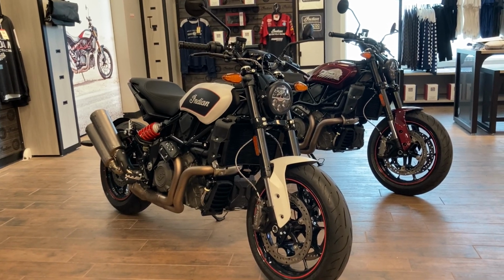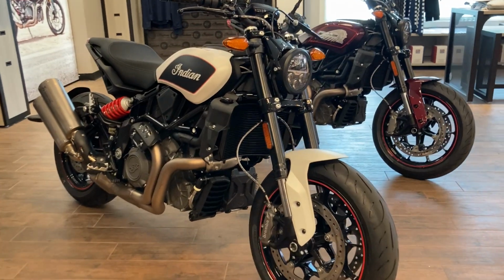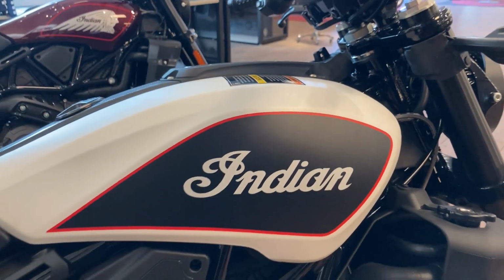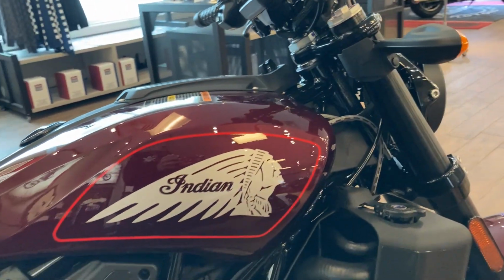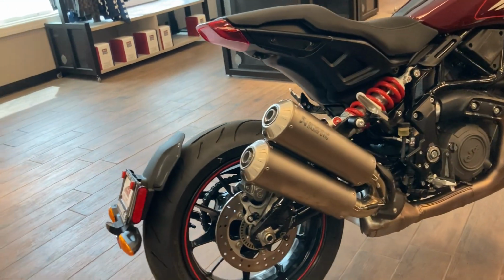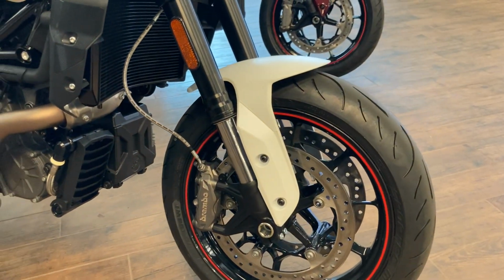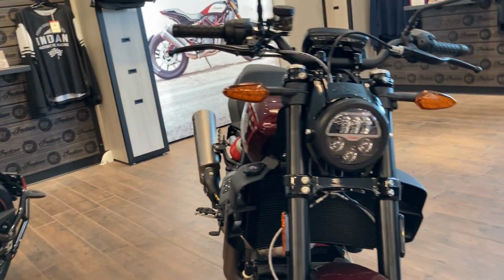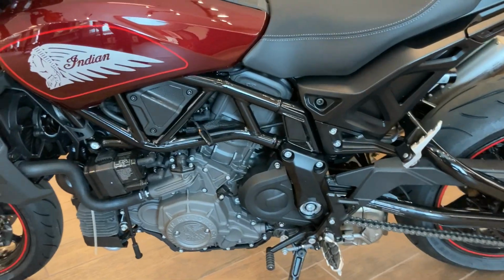2022 Indian FTR 1200 S Lineup at NCIM - 8 July 2021